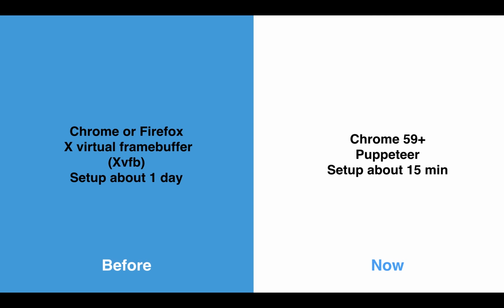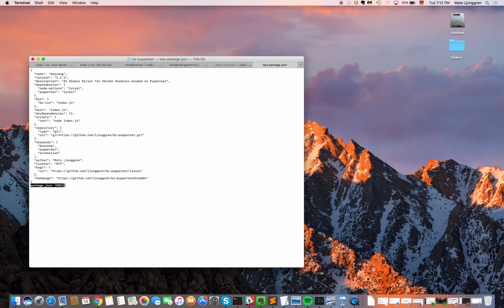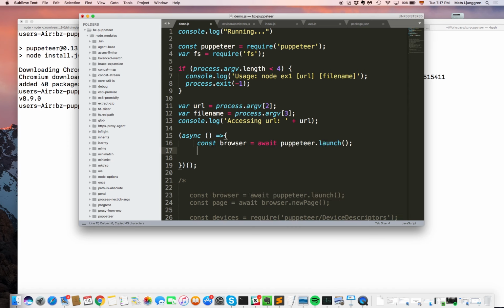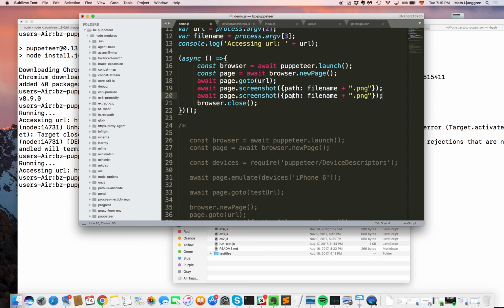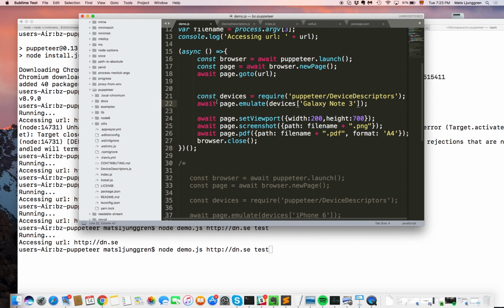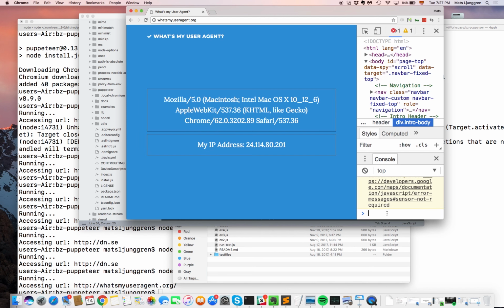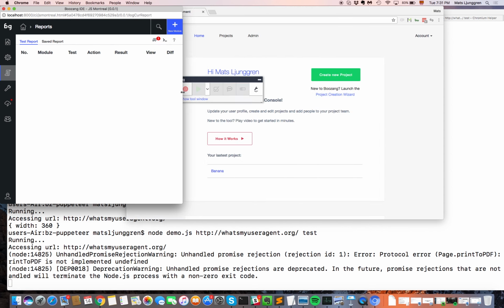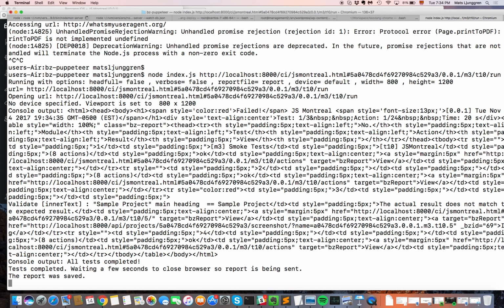Chrome Puppeteer talk at JSMontreal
This video is the screen-capture and audio from JSMontreal meet up at La Gare Tuesday, November 14, 2017. The topic was on Chrome headless browsing and Puppeteer. It includes how do do basic operations and also how Boozang uses Puppeteer for unsupervised testing.